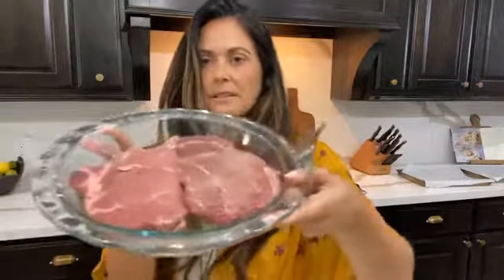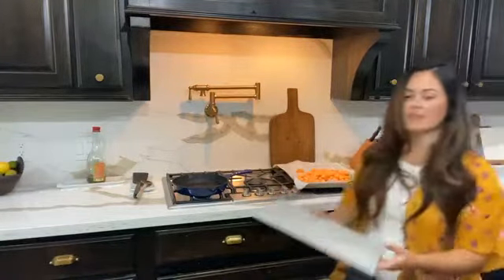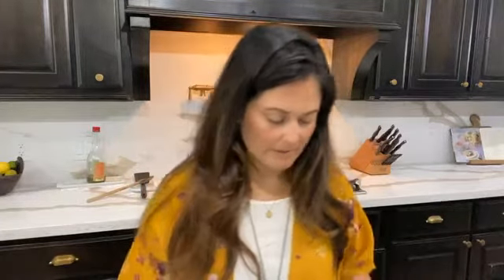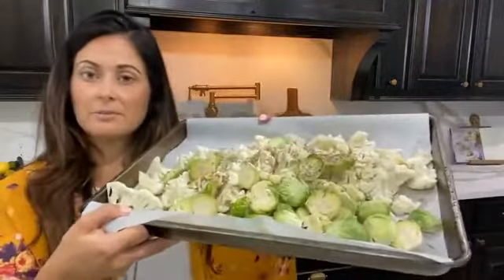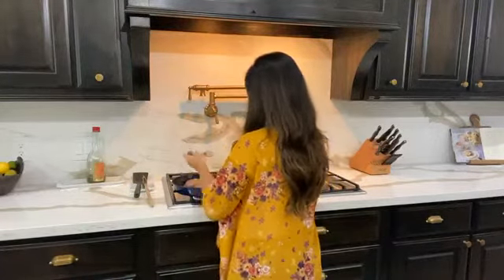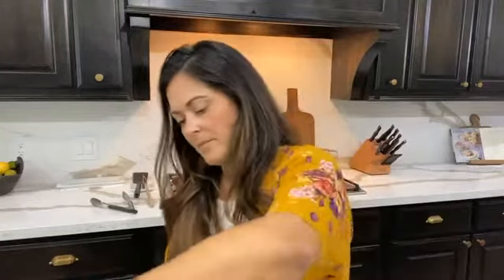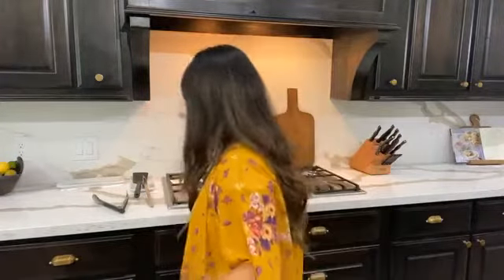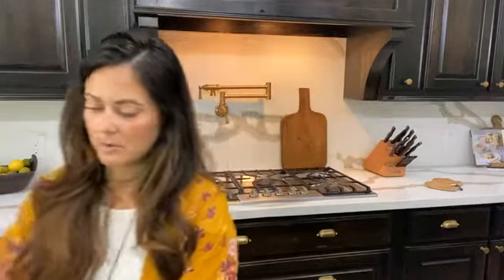Fall Harvest Steak Salad / Gluten-free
This recipe is a perfect combination of flavors and nutrients.